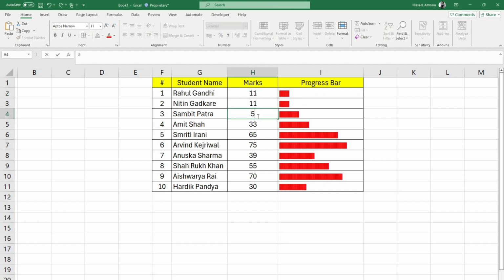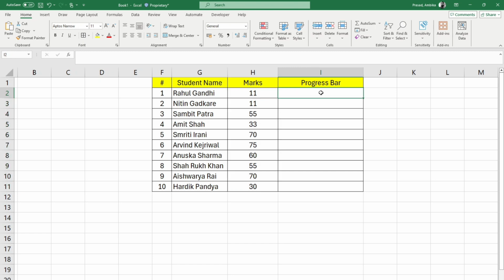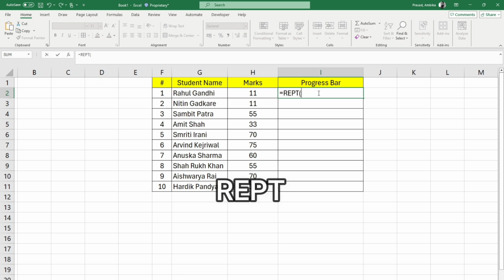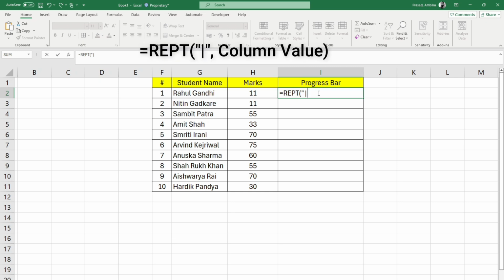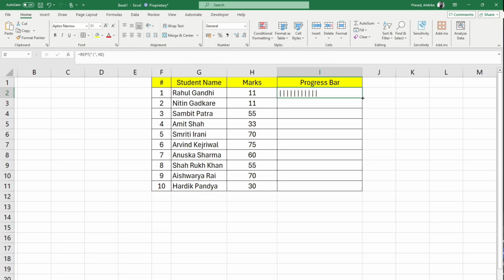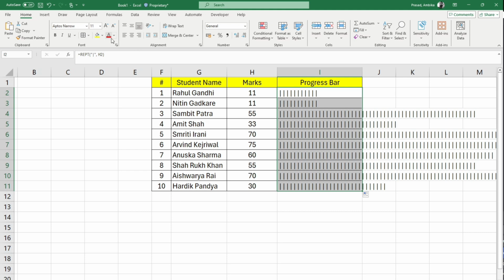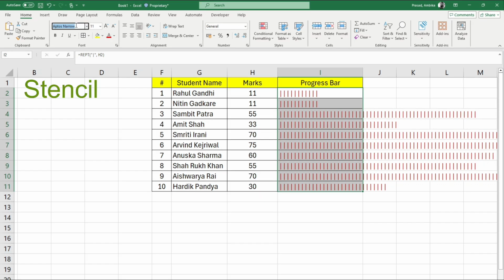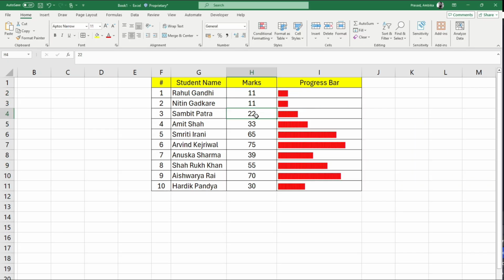Progress Bar In Excel | Excel tips you need to know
In this video we will learn step-by-step Microsoft Excel tips and tricks on how to create dynamic progress bar in excel.
It will enhance your productivity at work and you will save hours of time.

Will cover:
 1) step-by-step details how to make dynamic progress bar